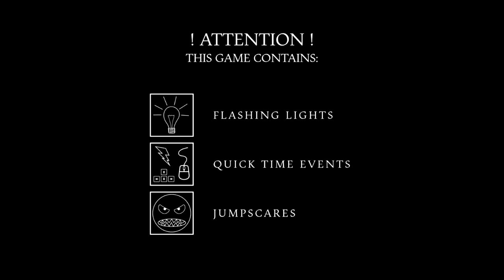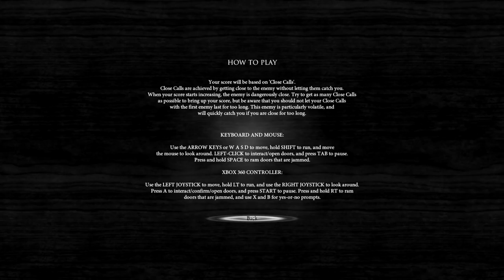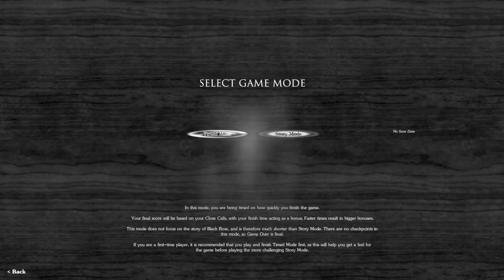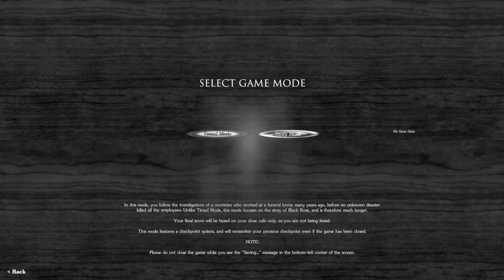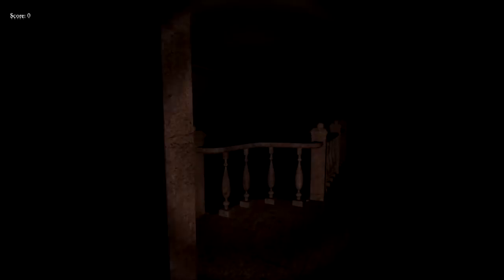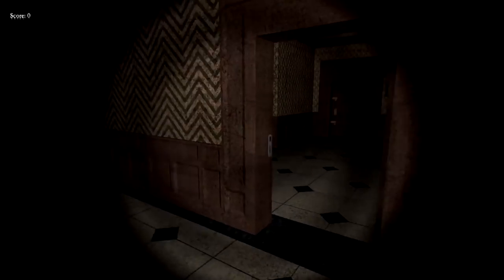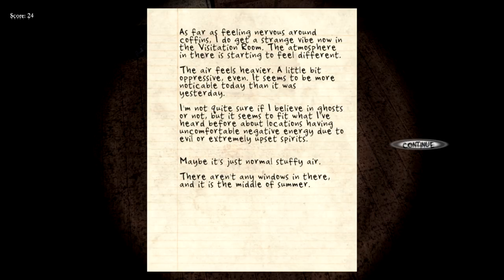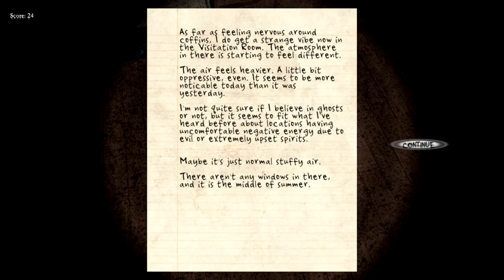Black Rose (Updated Version) Part 1 - Still scary as heck!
Played this back in 2014, seems it's been updated!
Will it give me a heart attack this time!?
Well clearly no because I'm able to uploade it.
BUT STILL YOU NEVER KNOW!

Intro and Outro song : Track 6 from Rule of Rose